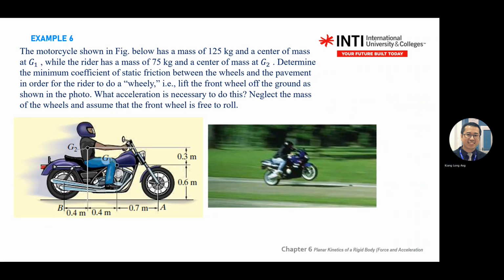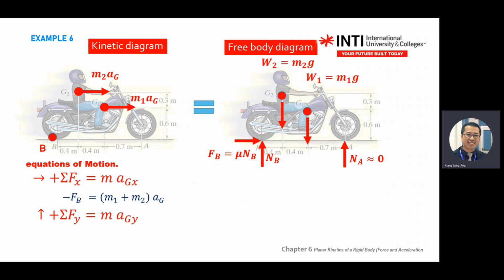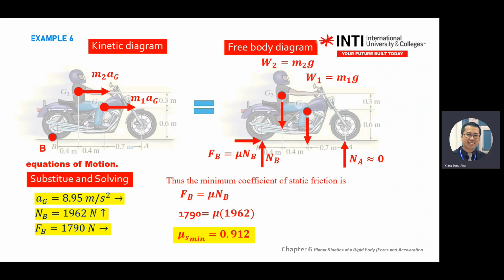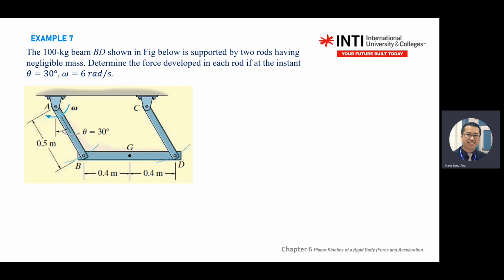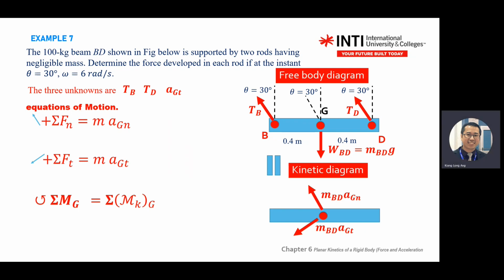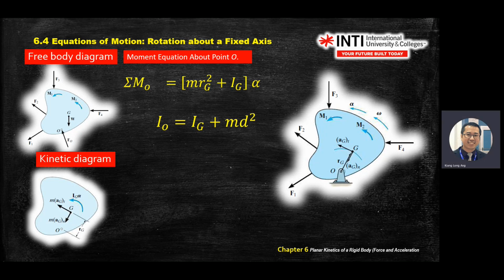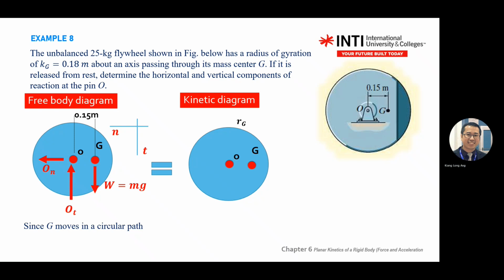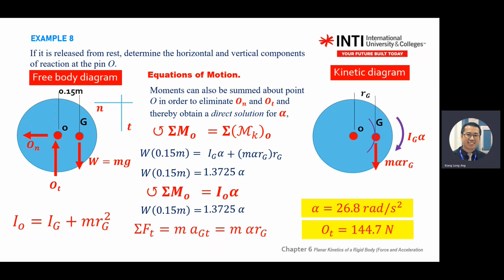Chapter 6b Planar Kinetics of a Rigid Body (Force and Acceleration)